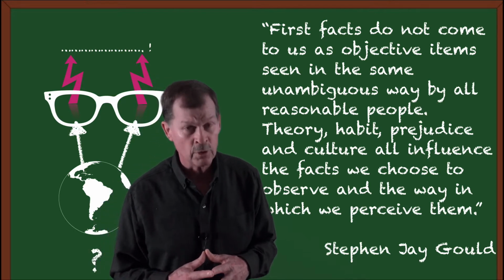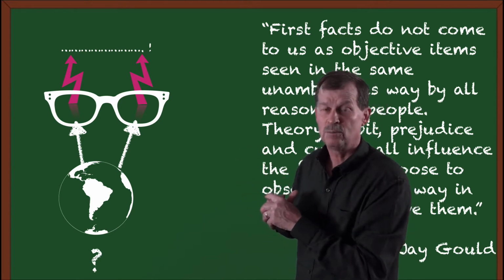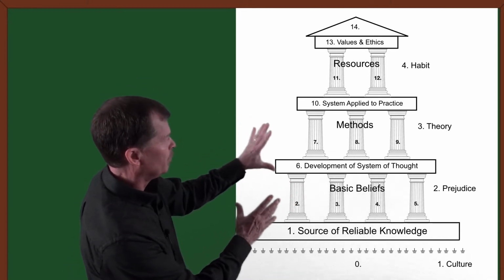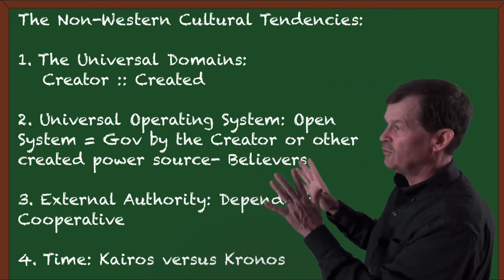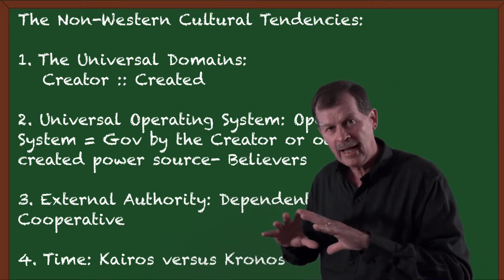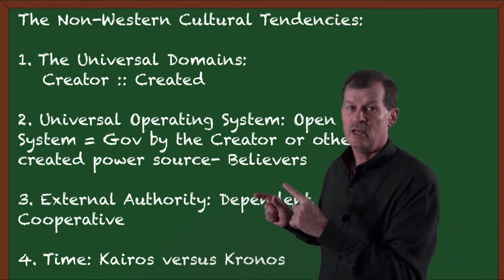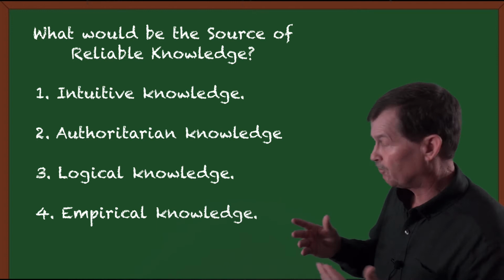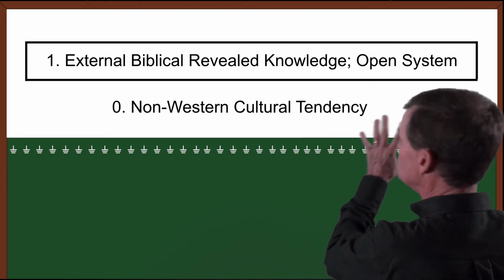#76. Non-Western Biblical Origin of the Dinosaurs: Setting the Stage.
Using the tools of Worldview and Philosophy, and considering the four factors of Stephen Jay Gould, we set the parameters for interpreting and understanding the Biblical Origin of The Dinosaurs from a Non-Western Cultural perspective.

I. Intro
000. Introduction to Video Lecture Series
III. History of Two Cultures
001. The History of Two Cultures #1
002. The History of Two Cultures #2
003. The History of Two Cultures #3
004. The History of Two Cultures #4
005. The History of Two Cultures #5
006. The History of Two Cultures #6
007. The History of Two Cultures #7
008. The History of Two Cultures #8
II. The Four Factors:The Factor of Culture.
009. Cultural Tendencies #1
010. Cultural Tendencies #2
011. Cultural Tendencies #3
012. Cultural Tendencies #4
013. Cultural Tendencies #5
014. Cultural Tendencies #6
015. Cultural Tendencies #7
IV. The Factor of Theory: The German Concept of Viewing the World
016. World:Picture, View, Model #1
017. World:Picture, View, Model #2
018. World:Picture, View, Model #3
019. World:Picture, View, Model #4
020. World:Picture, View, Model #5
V. The Four Factors: Western Science
021. Origin of Western Science Model #1.1
022. Origin of Western Science Model #1.2
023. Origin of Western Science Model #1.3
024. Origin of Western Science Model #1.4
025. Origin of Western Science Model #1.5
026. Origin of Western Science Model #1.6
VI. The Four Factors: Non-Western Science
027. Origin of Non-Western Science Model #2.1
028. Origin of Non-Western Science Model #2.2
029. Origin of Non-Western Science Model #2.3
030. Origin of Non-Western Science Model #2.4
031. Origin of Non-Western Science Model #2.5
032. Origin of Non-Western Science Model #2.6
033. The Six Scientific Models #3.1
034. Scientific Model Consequences #3.2
XIV. Non-Western Biblical Basic Belief House
035. Non-Western Biblical Basic Belief House #1
036. Non-Western Biblical Basic Belief House #2
037. Non-Western Biblical Basic Belief House #3
038. Non-Western Biblical Basic Belief House #4
039. Non-Western Biblical Basic Belief House #5
040. Non-Western Biblical Basic Belief House #6
041. Non-Western Biblical Basic Belief House #7
042. Non-Western Biblical Basic Belief House #8
043. Non-Western Biblical Basic Belief House #9
VII. Origin of the Universe
044. Non-Western Biblical Origin of Universe #1
045. Non-Western Biblical Origin of Universe #2
046. Non-Western Biblical Origin of Universe #3
047. Non-Western Biblical Origin of Universe #4
048. Non-Western Biblical Origin of Universe #5
VIII. Origin of Time
049. Non-Western Biblical Origin of Time #1
050. Non-Western Biblical Origin of Time #2
051. Non-Western Biblical Origin of Time #3
052. Non-Western Biblical Origin of Time #4
053. Non-Western Biblical Origin of Time #5
IX. Origin of Life
054. Non-Western Biblical Origin of Life #1
055. Non-Western Biblical Origin of Life #2
056. Non-Western Biblical Origin of Life #3
057. Non-Western Biblical Origin of Life #4
058. Non-Western Biblical Origin of Life #5
059. Non-Western Biblical Origin of Life #6
X. Origin of Species
060. Non-Western Biblical Origin of Species #1
061. Non-Western Biblical Origin of Species #2
062. Non-Western Biblical Origin of Species #3
063. Non-Western Biblical Origin of Species #4
064. Non-Western Biblical Origin of Species #5
XI.  Origin of Man
065. Non-Western Biblical Origin of Man #1
066. Non-Western Biblical Origin of Man #2
067. Non-Western Biblical Origin of Man #3
068. Non-Western Biblical Origin of Man #4
069. Non-Western Biblical Origin of Man #5
XII. Origin of the Fossil Record
070. Non-Western Biblical Origin of Fossil #1
071. Non-Western Biblical Origin of Fossil #2
072. Non-Western Biblical Origin of Fossil #3
073. Non-Western Biblical Origin of Fossil #4
074. Non-Western Biblical Origin of Fossil #5
075. Non-Western Biblical Origin of Fossil #6
XIII. Origin of the Dinosaurs
076. Non-Western Biblical Origin of Dinos #1
077. Non-Western Biblical Origin of Dinos #2
078. Non-Western Biblical Origin of Dinos #3
079. Non-Western Biblical Origin of Dinos #4
080. Non-Western Biblical Origin of Dinos #5
081. Non-Western Biblical Origin of Dinos #6
XV. My Personal Worldview/Philosophy
082. My Personal Biblical Worldview/Philosophy #1
083. My Personal Biblical Worldview/Philosophy #2
084. My Personal Biblical Worldview/Philosophy #3
085. My Personal Biblical Worldview/Philosophy #4
086. My Personal Biblical Worldview/Philosophy #5
087. My Personal Biblical Worldview/Philosophy #6
088. My Personal Biblical Worldview/Philosophy #7
089. My Personal Biblical Worldview/Philosophy #8
090. My Personal Biblical Worldview/Philosophy #9
091. My Personal Biblical Worldview/Philosophy #10

This Video Lecture Series is the intellectual property of Timothy Dean Nyquist and has been registered with the U.S. copyright office.